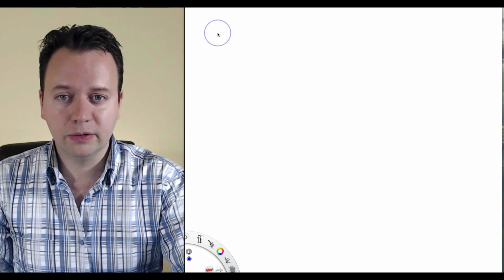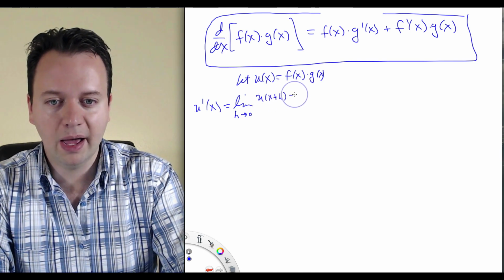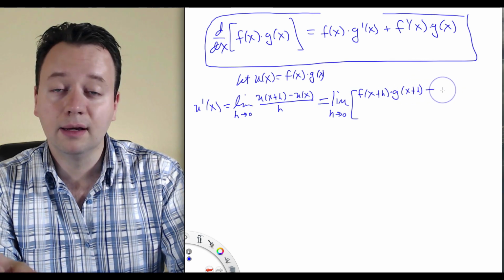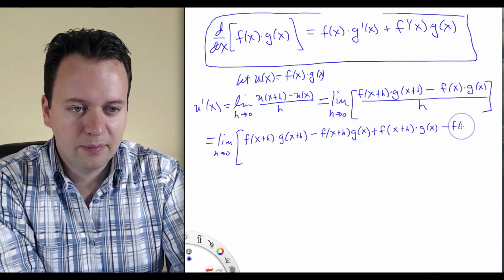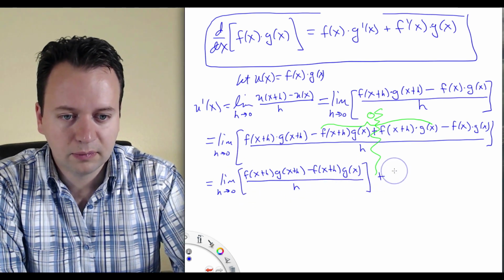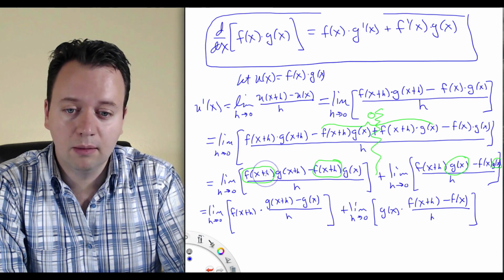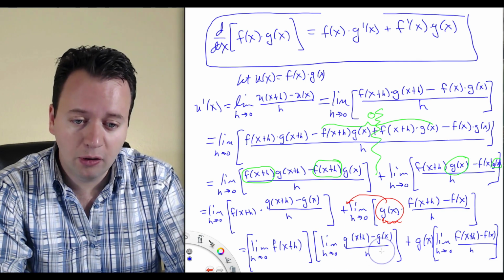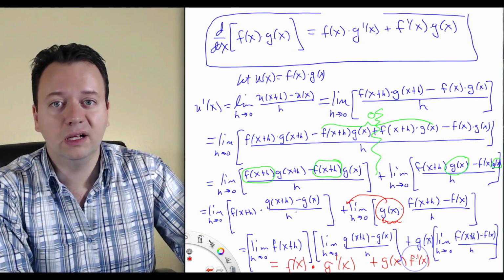3.6.2 The Product and Quotient Rules